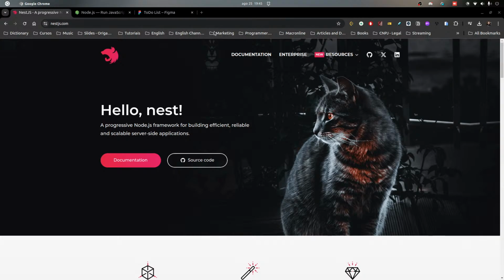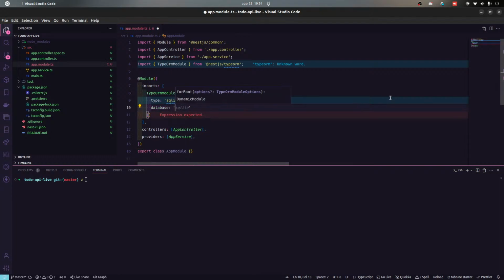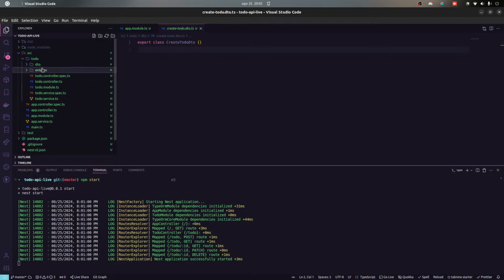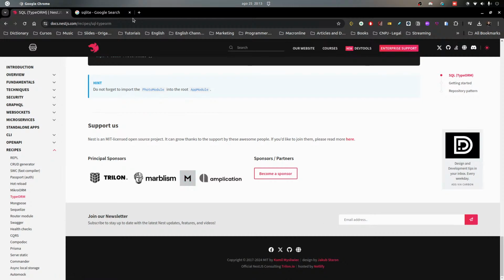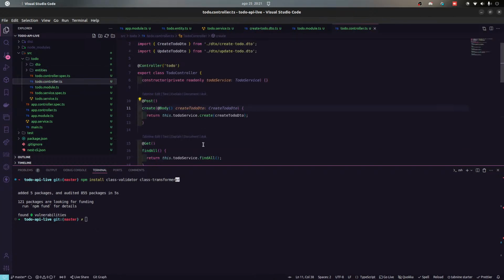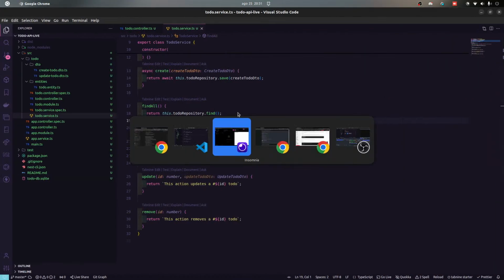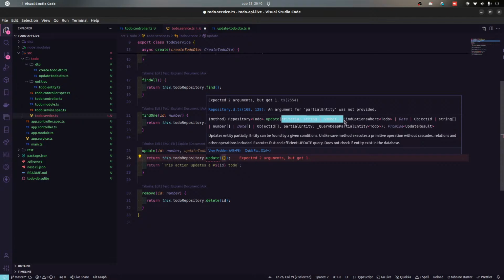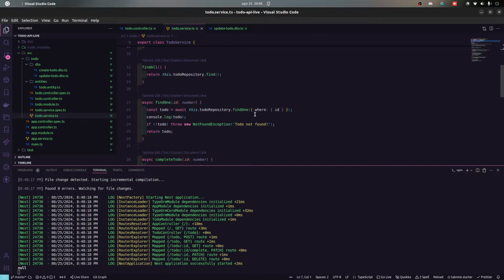Building a Complete TODO API with NestJS and SQLite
Join us live as we build a fully functional TODO API using NestJS and SQLite! In this hands-on session, we’ll cover everything from setting up NestJS, integrating SQLite with TypeORM, creating RESTful endpoints, and testing the API. Whether you’re new to backend development or looking to refine your skills, this stream is for you. Let’s code together and learn the best practices along the way!